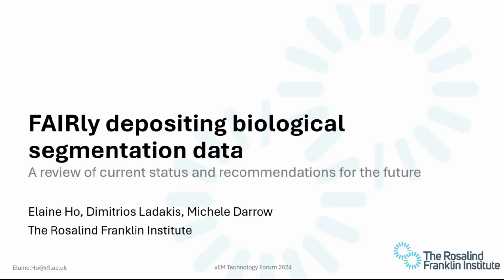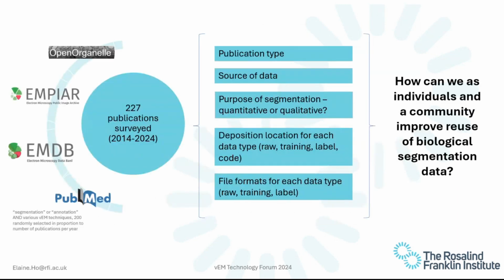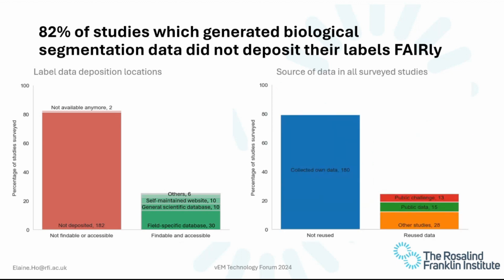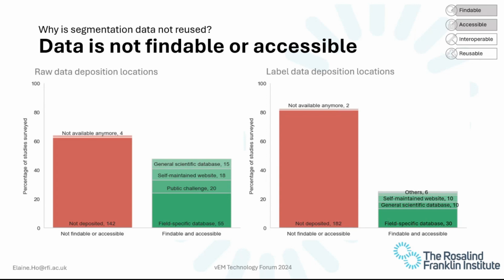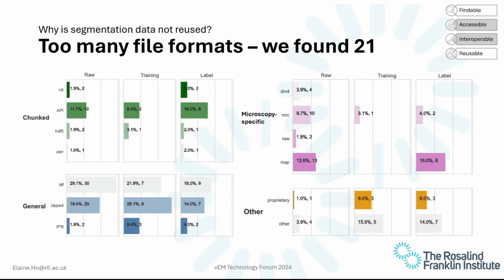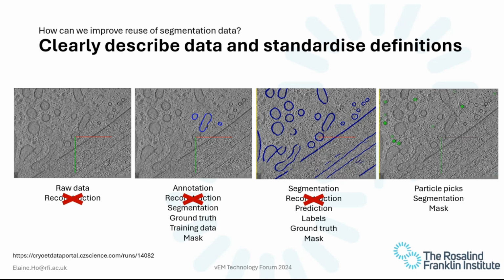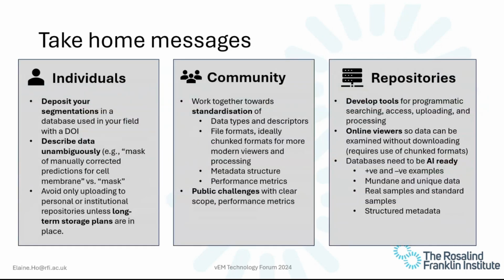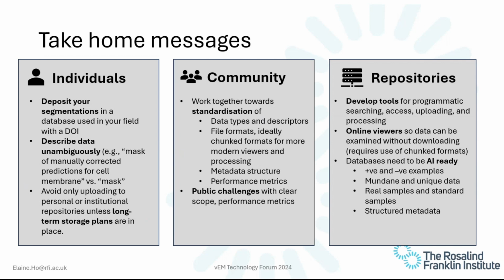(2/3) AI Segmentation and Image Quantification by Elaine Ho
Video taken with permission of the speaker at the 2024 vEM Technology Forum at Harwell Campus, UK, hosted by the Rosalind Franklin Institute.